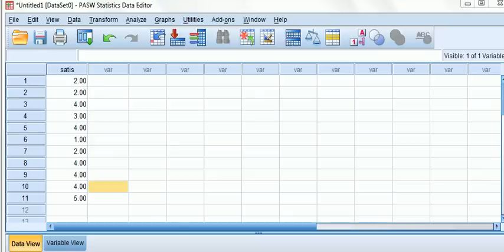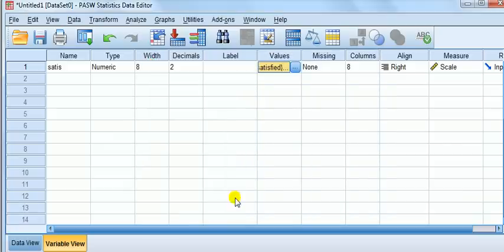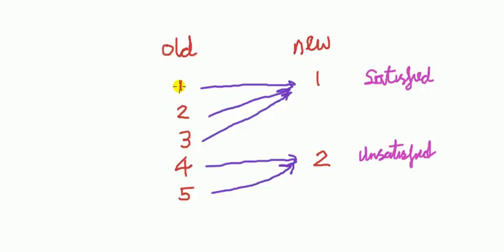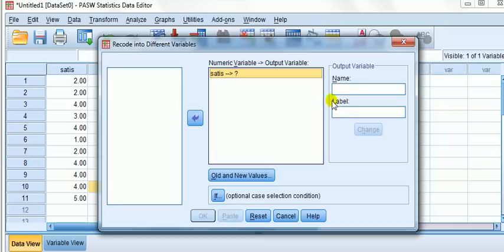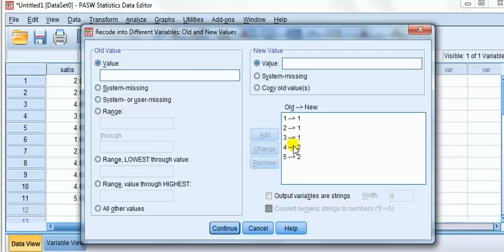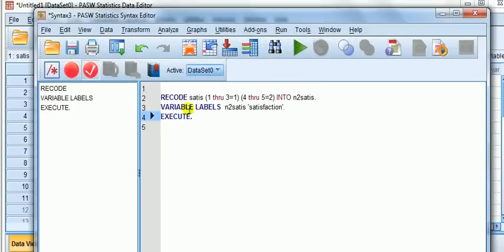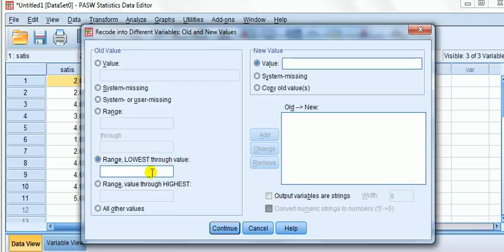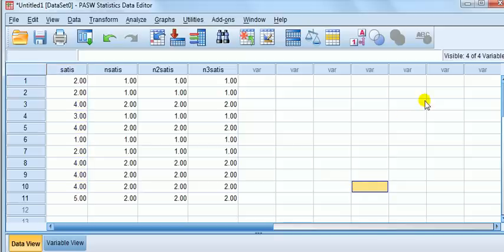SPSS for newbies: grouping categories by using the button "recoding into different variables"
Why would we need to recode?
How do we recode?
What if I need the syntax?
 I answer all these questions as efficiently as I can.